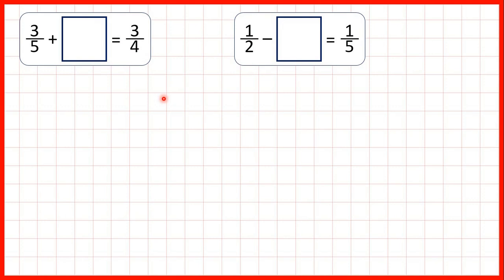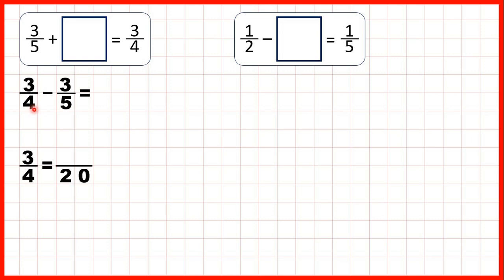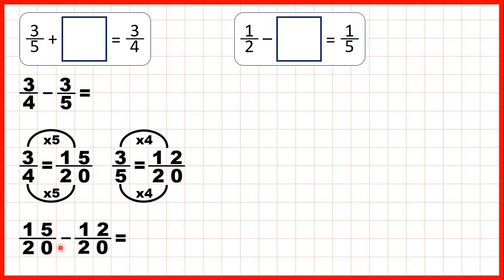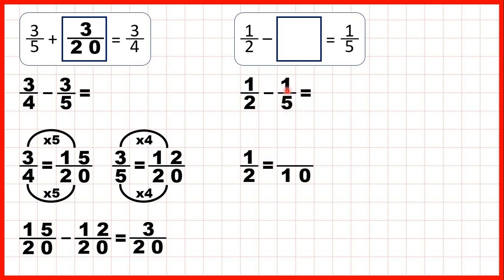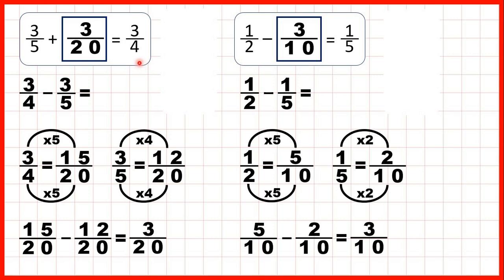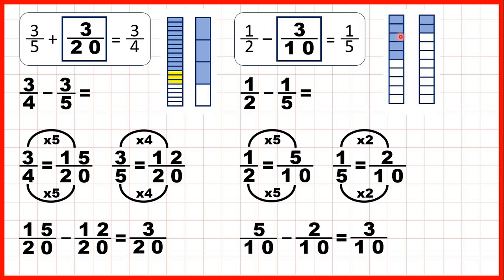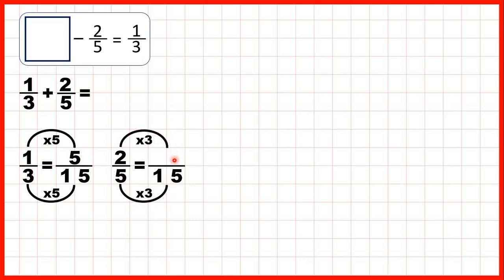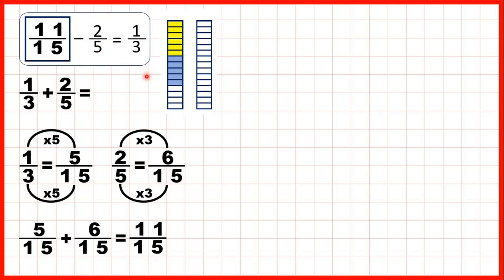Solve missing number problems for addition and subtraction of fractions | Year 6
Solve missing number problems for addition and subtraction of fractions with denominators which are not common multiples within 1 | Fractions | Year 6